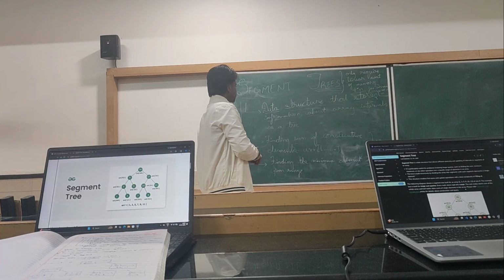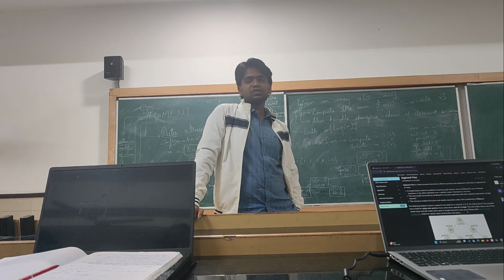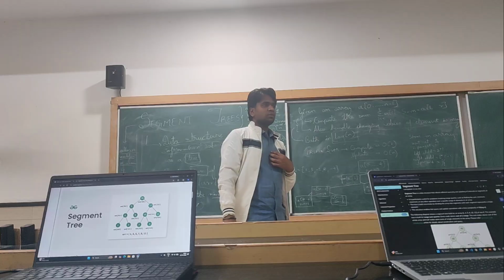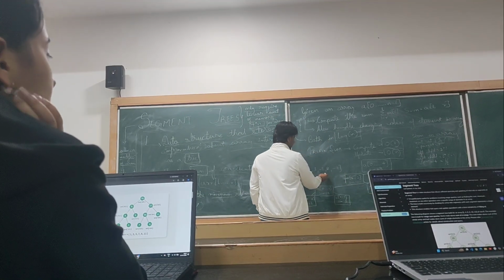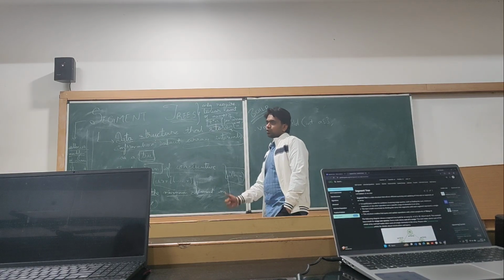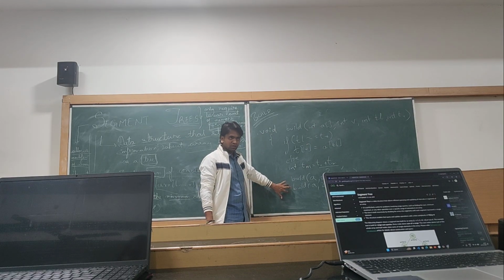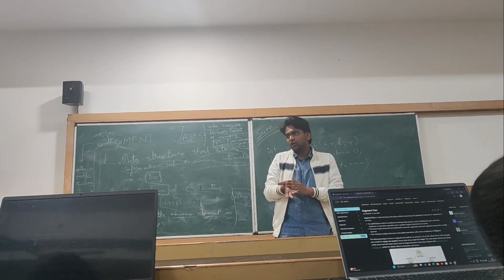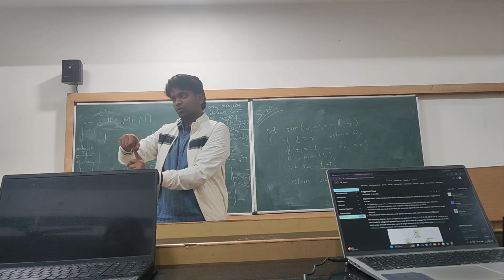Best Segment Trees Explanation with code, applications, example and comparison with Prefix Sum